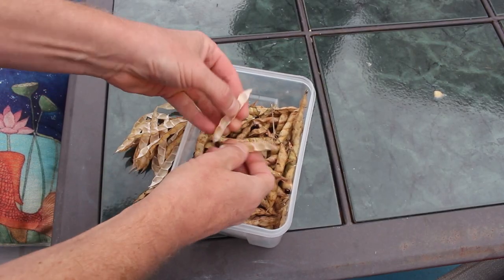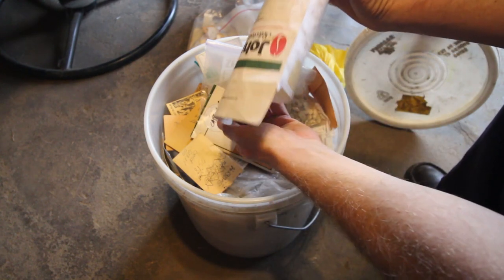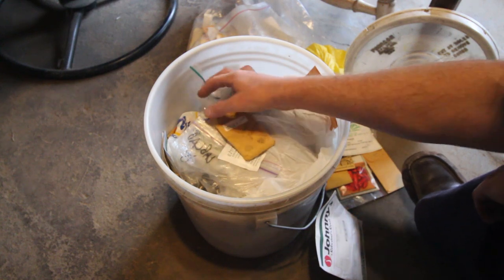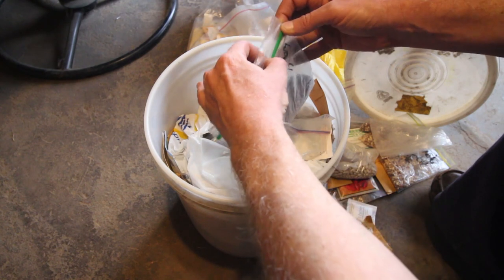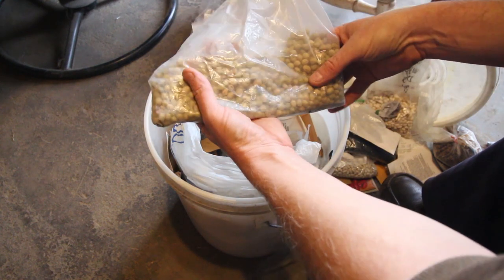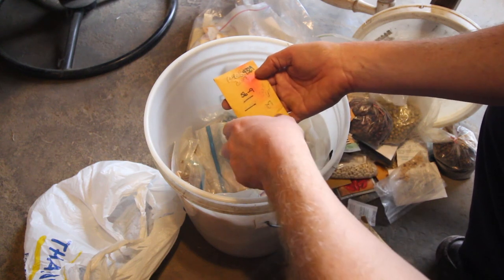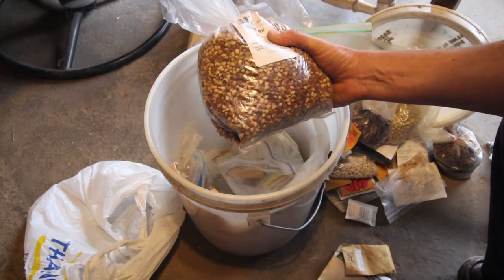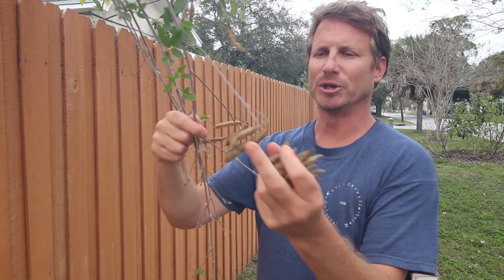My 25 YEAR OLD Seed Collection: So Many Seeds, So Many Stories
Now is the time when in the dead of winter everyone is ordering seeds or just looking through their seed collection and deciding what to grow next season. Everyone's champing at the bit for the cold to go away and the ground to green up so they can start a new season in the garden.

This video is really for the avid gardener and seed saver.  I go through my 25 year old seed collection and tell the stories of how I came to be saving certain varieties.

I'd love to hear your seed stories too, so leave a comment in the comments section if you have a good one.